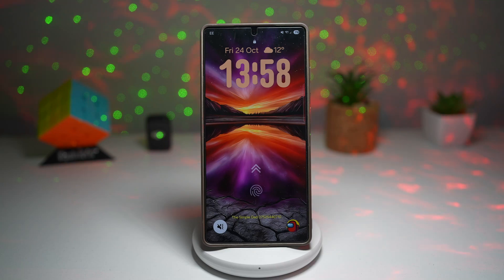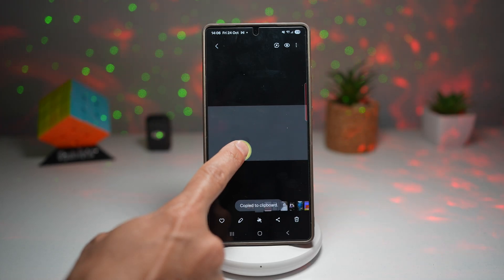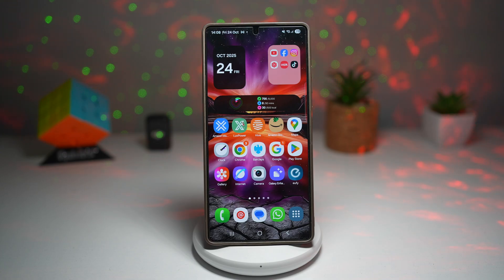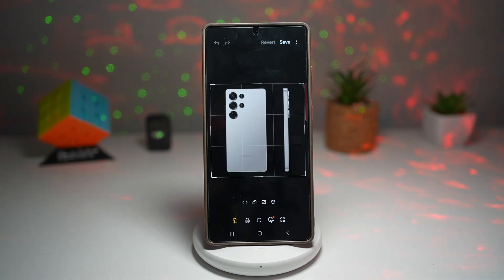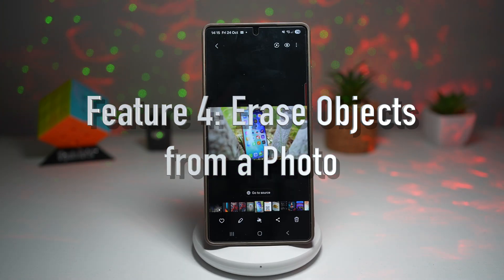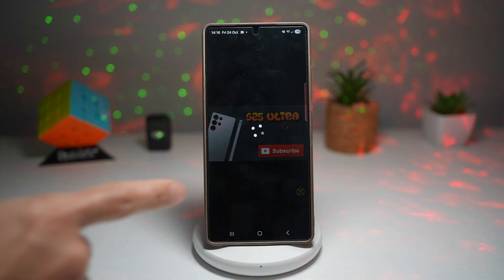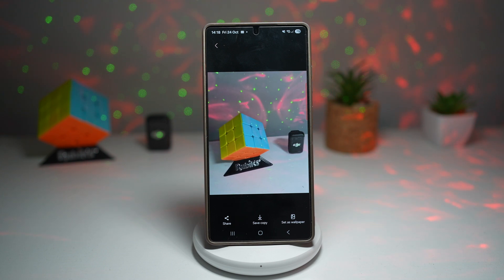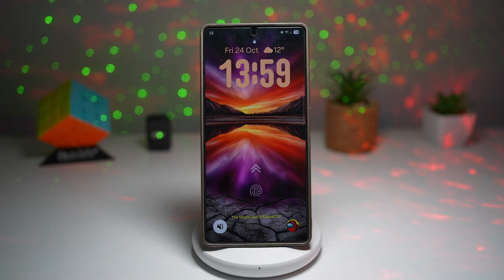7 Hidden Samsung Gallery Features You MUST Try in 2025! Erase Objects, Create Stickers, Extract Text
📱✨ Discover 7 Hidden Samsung Gallery Features You Didn’t Know Existed!
Whether you love editing photos, creating posters, or keeping your gallery organized — this video reveals everything your Samsung Galaxy Gallery app can really do.

💥 In this video, you’ll learn how to:
1️⃣ Create stunning thumbnails or posters directly from your Gallery app
2️⃣ Revert edits and restore your original photos instantly
3️⃣ Create custom stickers from your own images
4️⃣ Erase unwanted objects or people with one tap
5️⃣ Extract text from photos using built-in OCR
6️⃣ Add fun live effects for dynamic selfies and videos
7️⃣ Navigate albums like a pro using swipes and pinch gestures

🎨 Whether you’re a content creator, student, or casual photographer, these tips will help you get the most out of your Samsung phone — no extra apps needed!

📌 Timestamps
0:00 – Intro: Discover 7 Hidden Samsung Gallery Features
Learn about the secret tools built into your Samsung Galaxy Gallery app that can transform how you edit, organize, and enjoy photos — no extra apps needed.

0:35 – Create Thumbnails or Posters in Samsung Gallery
Make your own YouTube thumbnails, social media posters, and collages directly from the Gallery app. Customize layouts, add text, colors, and stickers easily.

2:30 – Revert Changes to Original Photo
Edited something by mistake? Learn how to restore any photo to its original version using Samsung Gallery’s Revert to Original option.

4:06 – Create Stickers from Images
Cut out faces, pets, or objects from your photos and turn them into fun, reusable stickers for messages, Notes, or social media posts.

5:23 – Erase Objects from a Photo (AI Object Eraser)
Remove unwanted people, reflections, or objects from your photos in seconds using Galaxy AI’s smart Object Eraser tool — no Photoshop needed!

6:22 – Extract Text from Photo (OCR Feature)
Copy and paste text directly from images, screenshots, or documents using Samsung’s built-in OCR feature.

7:22 – Live Effect / 3D Effect for Photos
Add dynamic animations, motion, and filters to your photos and videos using the Live Effect tool. Perfect for creative storytelling and social media content.

8:17 – Navigate Gallery Through Albums (Smart Gestures)
Master your Gallery navigation! Swipe right to show or hide albums and pinch in or out to control thumbnail size — organize your photos effortlessly.

9:12 – Outro & Bonus Tips
These 7 Samsung Gallery features can help you edit, organize, and create like a pro — all built right into your phone.

samsung gallery tips

samsung gallery features

samsung gallery tutorial

samsung gallery app 2025

samsung photo editing

samsung gallery tricks

samsung galaxy photo tips

samsung gallery object eraser

samsung extract text from photo

samsung gallery stickers

samsung gallery poster maker

samsung revert photo changes

samsung live effects

samsung gallery albums

galaxy phone tips and tricks

samsung photo editor 2025

samsung phone hacks

samsung gallery update 2025

samsung gallery secrets

samsung gallery navigation

samsung ocr feature

samsung camera tips